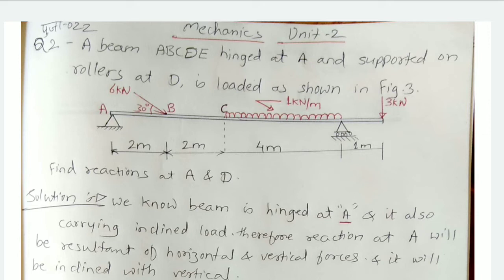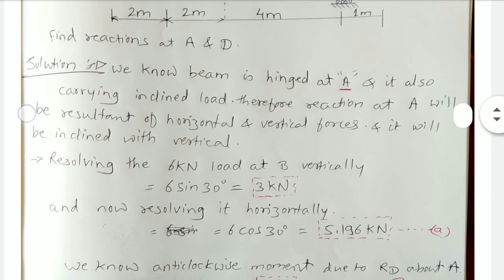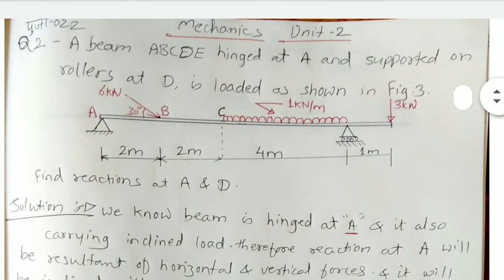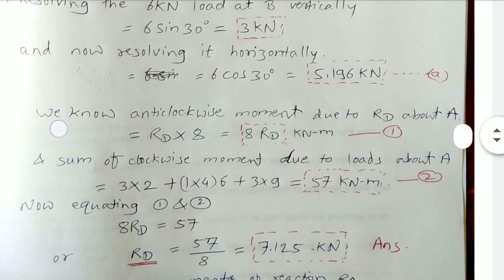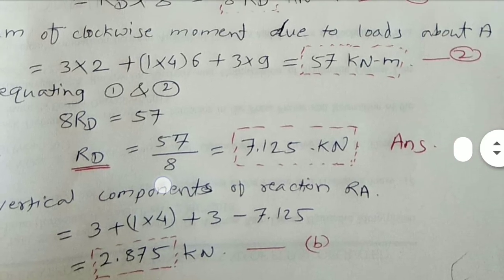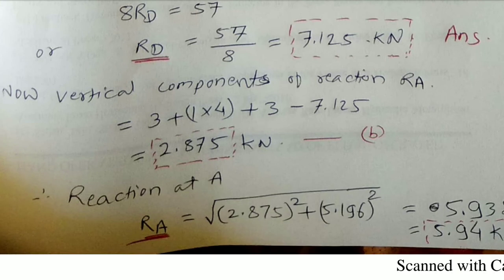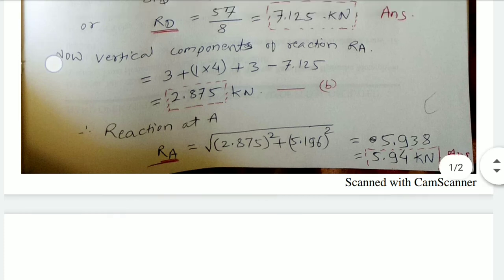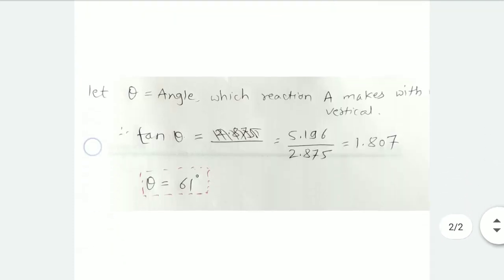Numerical of support reaction/Mechanics/Unit-2/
Numerical from NMU paper पूजा - 022